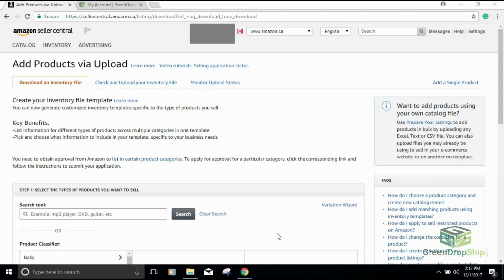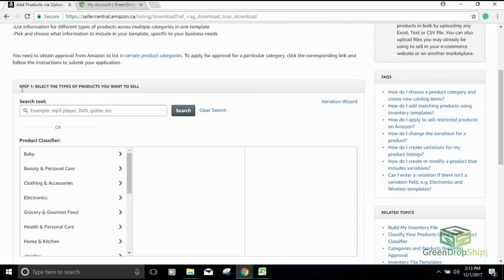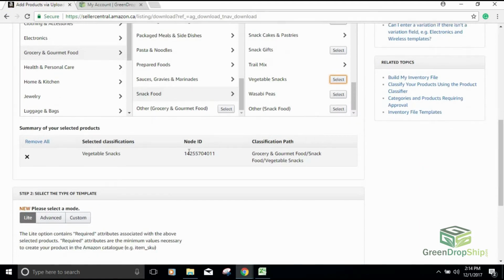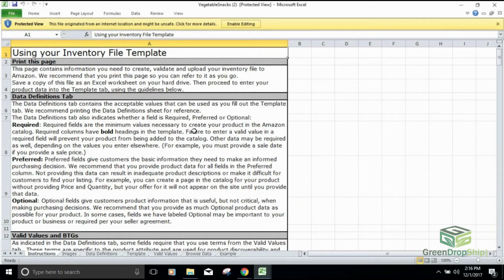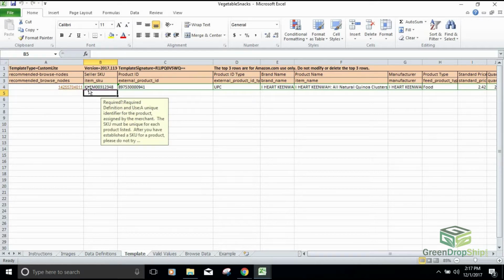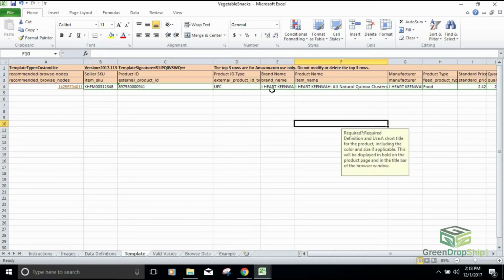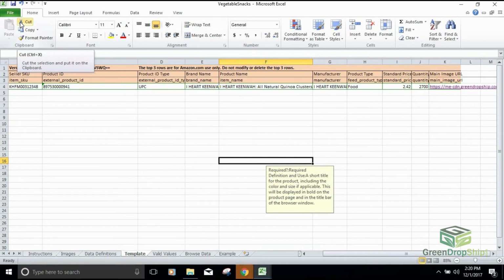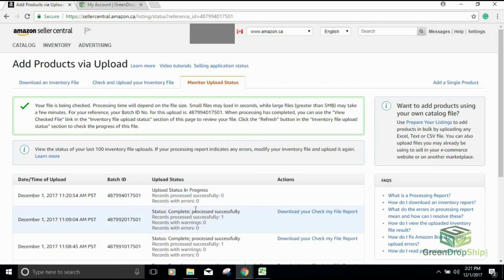Add Products Amazon Tutorial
Learn how to download, edit and upload flat files to Amazon Seller Central.